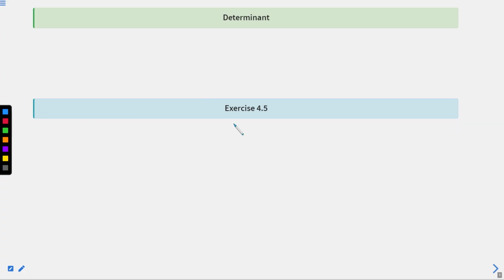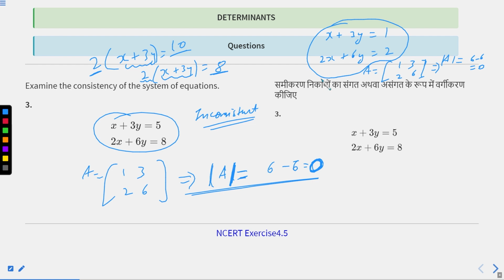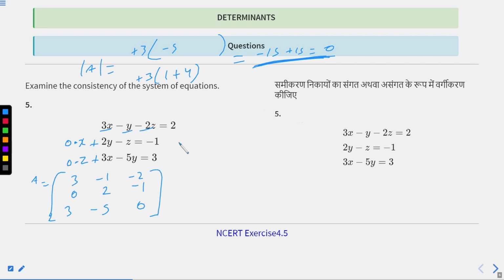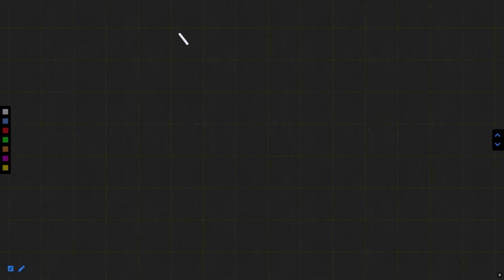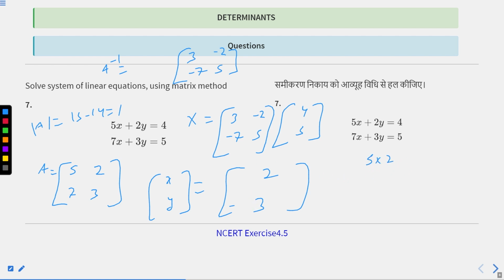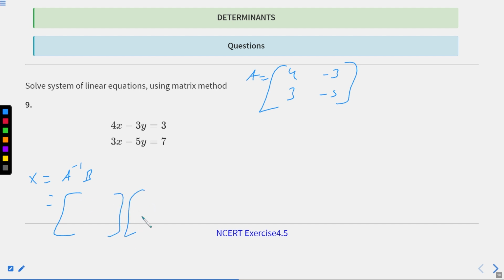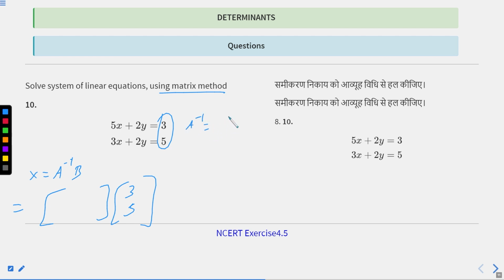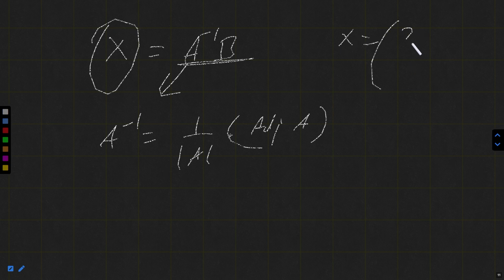Determinants Exercise 4.5 Part 13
Subject: Mathematics
Programme Name: Determinants
Course Name: Engineering

In this video we have covered determinants exercise4.5 problems.

📡 Key Features:
Syllabus-based Content